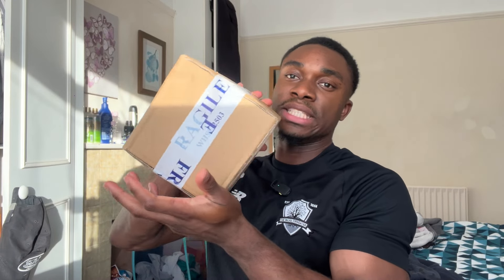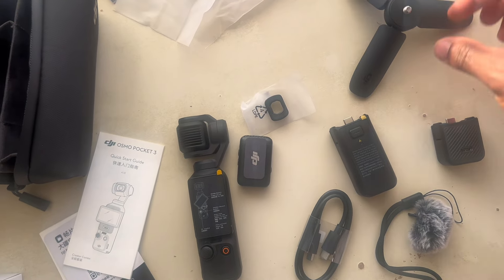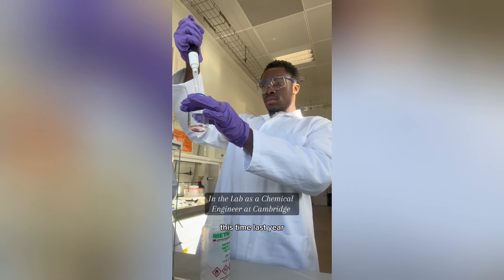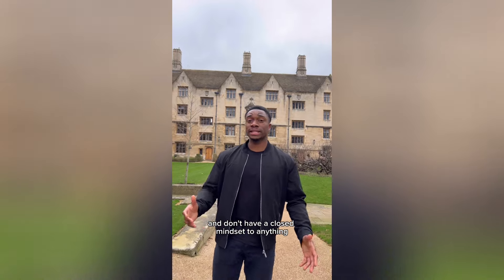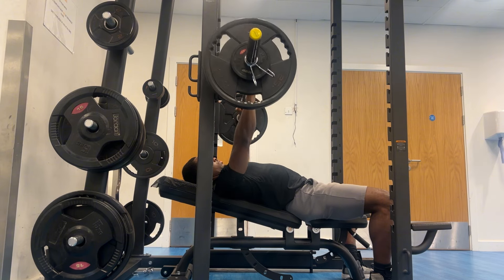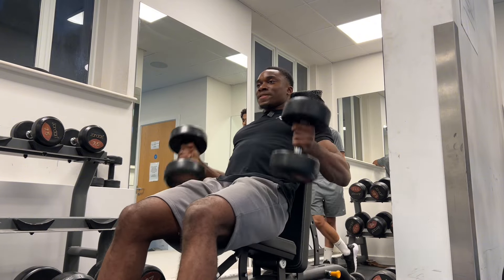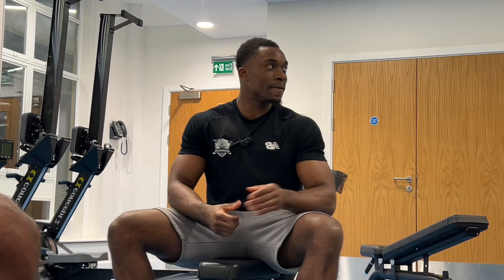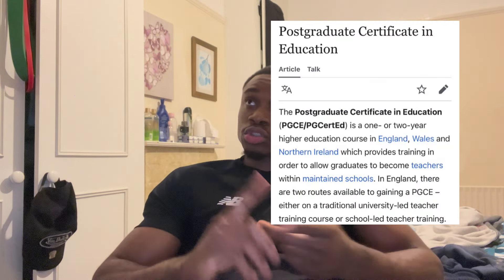*LIFE UPDATE* Birthday Vlog | DJI Osmo Pocket 3 Unboxing | Gym Conversations | What's Next?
An impromptu vlog to mark my 23rd birthday🥳

I'm Faze, a Chemical Engineering graduate from the University of Cambridge and founder of education company Tutorbility.
Expect to see study, fitness, entrepreneurship and travel content as I navigate my 20s.